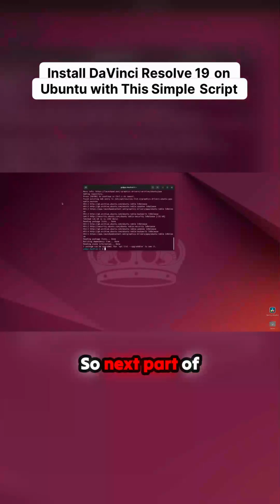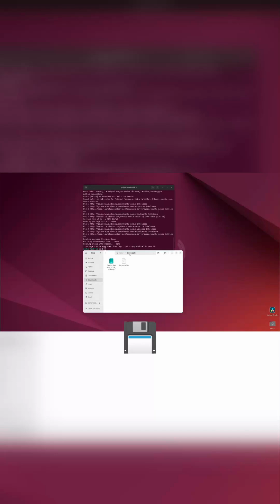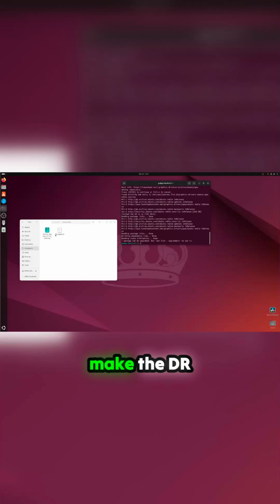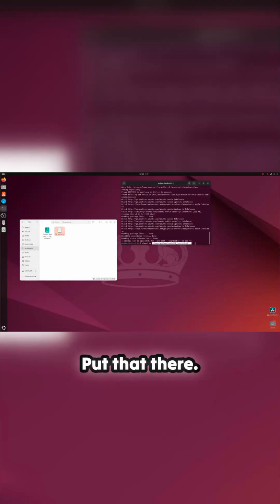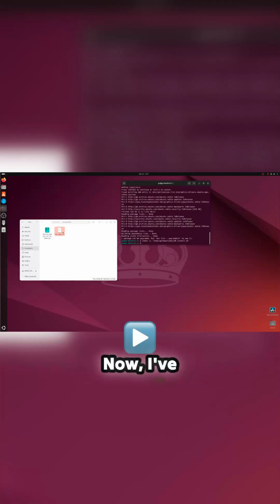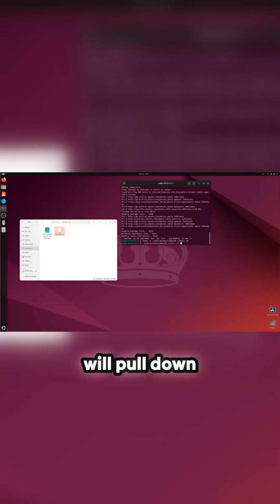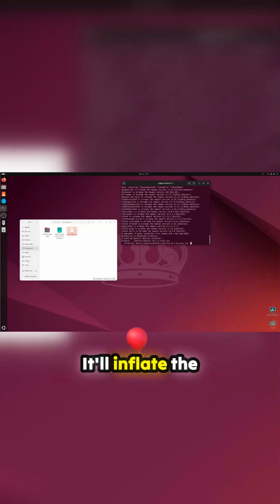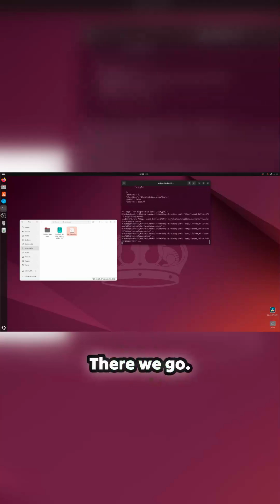Unlock the Power of DaVinci Resolve on Ubuntu - Effortlessly!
An exciting journey into easy video editing awaits! Discover how to swiftly install DaVinci Resolve 19 on Ubuntu 24.04 using a clever script that simplifies the entire process — from dependency management to driver installation. Perfect for filmmakers and editors transitioning to Linux, this guide not only demonstrates the installation steps but also ensures that everything runs smoothly, whether you're using NVIDIA or AMD graphics. Dive in to elevate your editing capabilities with this user-friendly approach. Don't miss out on the chance to streamline your editing process!